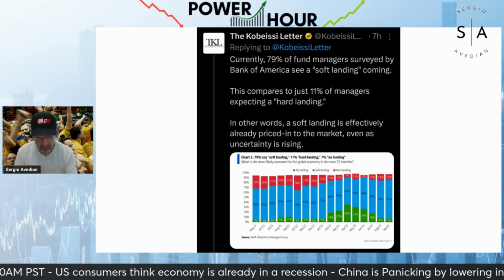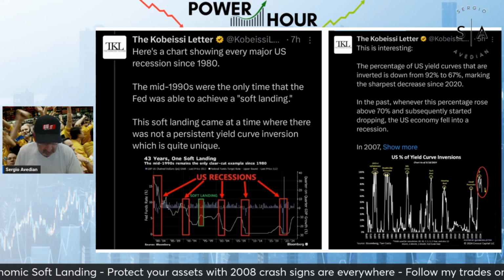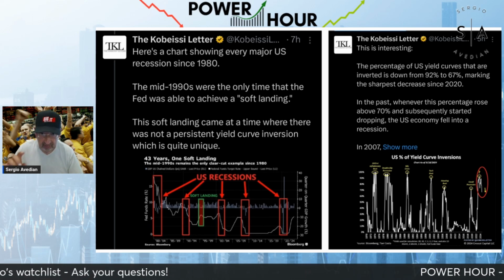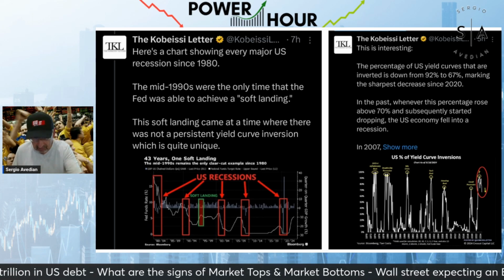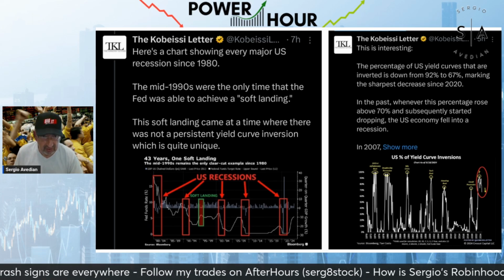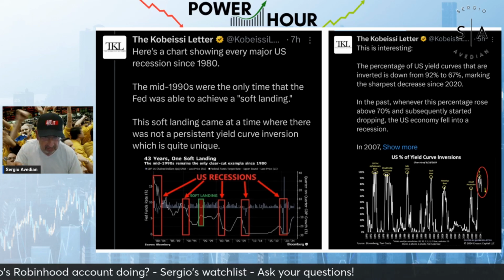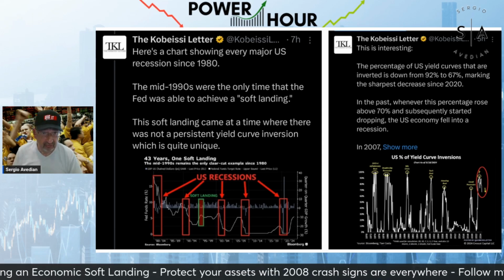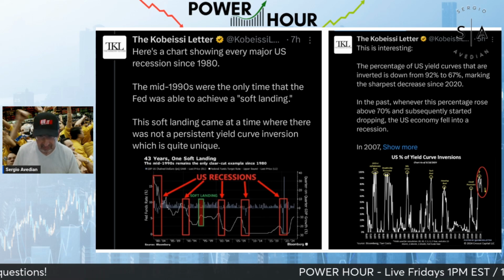Stock market CRASH Warning Signs Are Present As 2007! How To Protect Your Portfolio NOW!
Sergio talks about the warning signs are showing before crashes and how to prepare yourself now
✔ Join POWER HOUR, the live stream every Friday at 1pm EST / 10am PST to talk about what is going on in the market as well as the economy in general.

👨🏽‍🏫Sergio is available for individual coaching/mentorship sessions with different packages offered!

1-Past performance is not indicative of future results. Neither the Show Participants nor Sergio Avedian guarantee any specific outcome or profit. You should be aware of the real risk of loss in following any strategy or investment discussed on the show. Strategies or investments discussed may fluctuate in price or value.
-Investments or strategies mentioned in this show may not be suitable for you and you should make your own independent decision regarding them. This material does not take into account your particular investment objectives, financial situation or needs and is not intended as recommendations appropriate for you.
2 Some of the links in this video or description may be affiliate links, which means I may earn a small commission if you decide to make a purchase through these links. I only recommend products or services that I personally use and believe will add value to my audience. Thank you for your support!